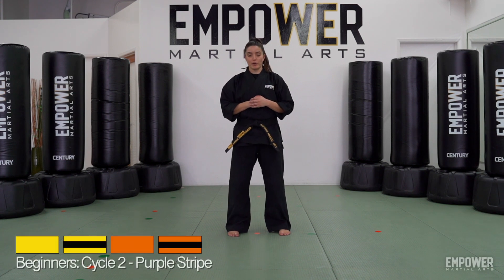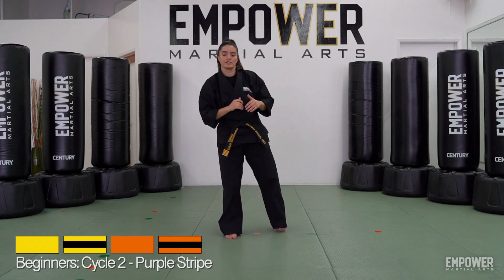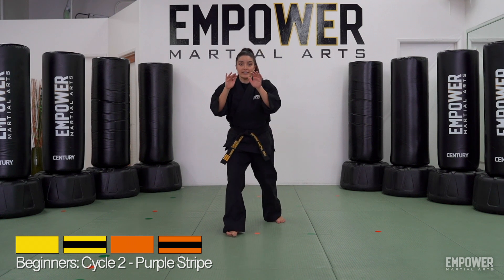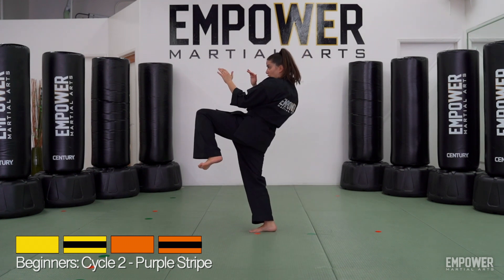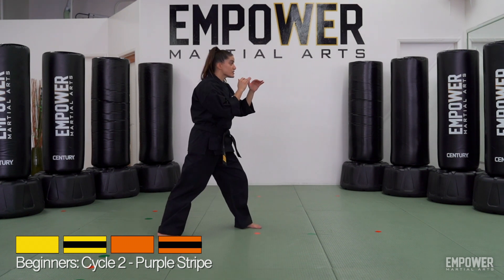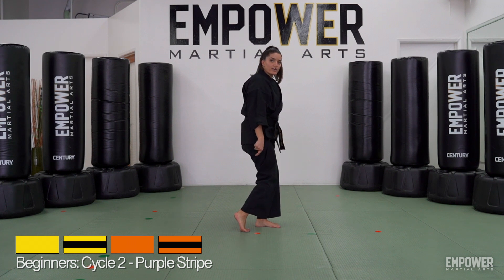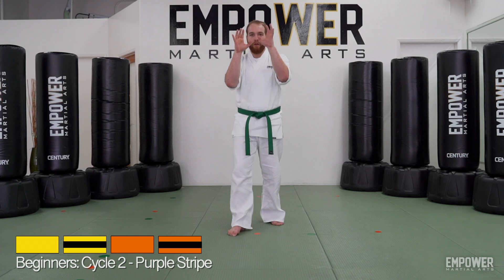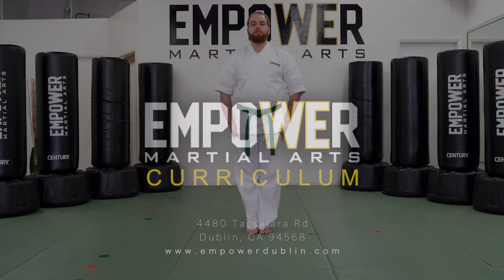Beginners: Cycle 2 - Purple Stripe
Watch the whole video if you are unfamiliar with this stripe. If you just need a quick refresher, use the chapters on the video progress bar or the timestamps below!

0:00 Stripe Intro
0:31 Knee Strike
1:14 Front Kick
2:12 Technique Demo - Knee Strike
2:23 Technique Demo - Front Kick